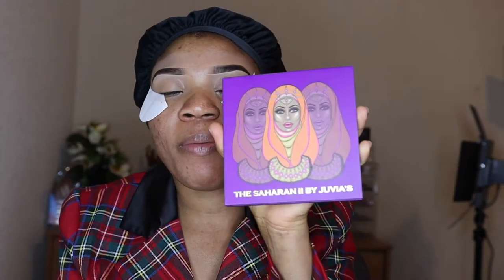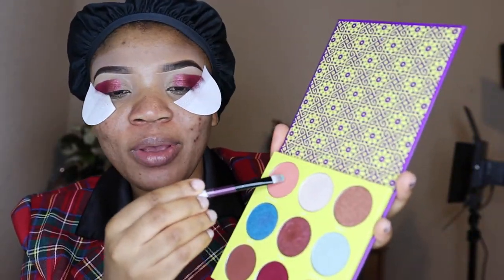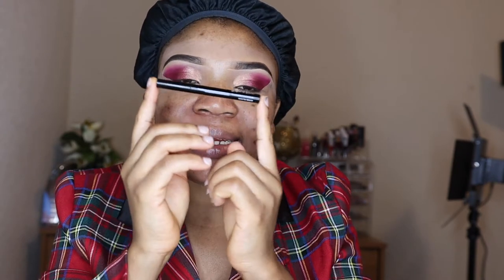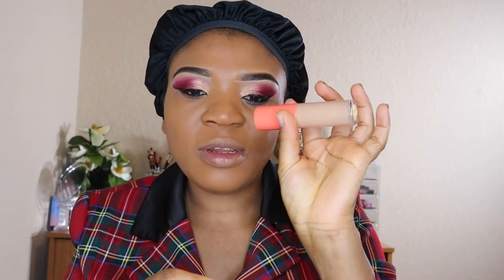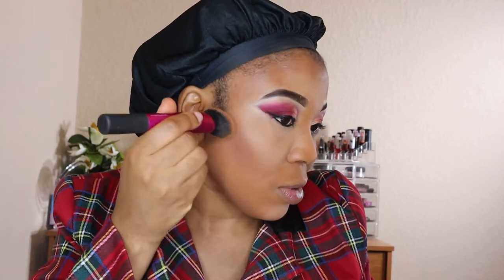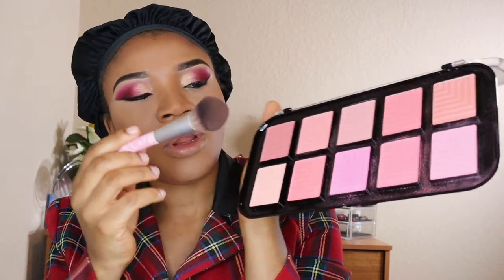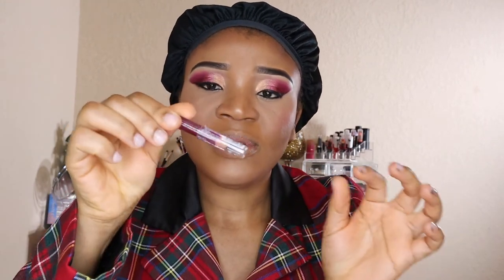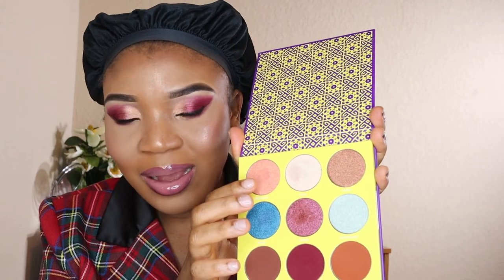Full face makeup tutorial with a touch of red wine eyeshadow